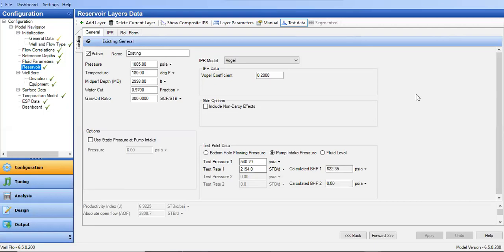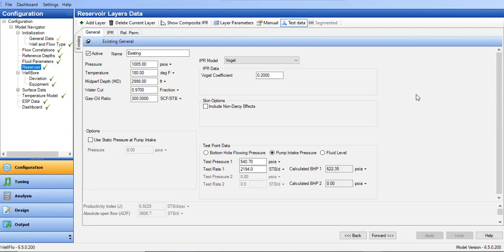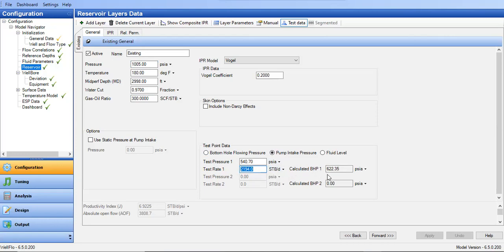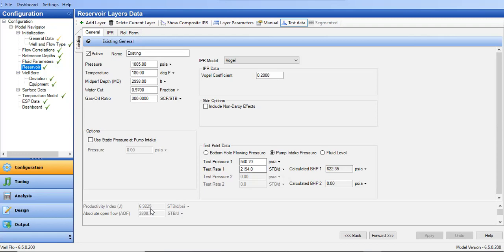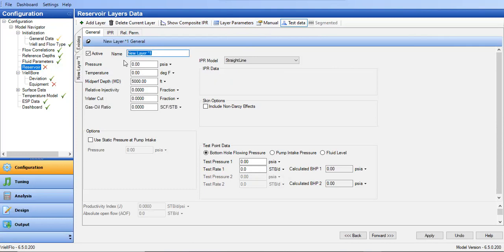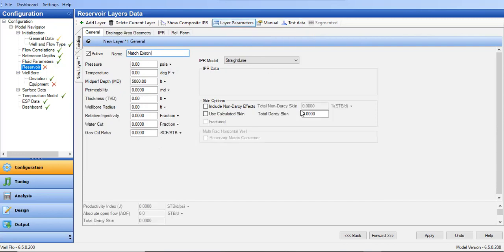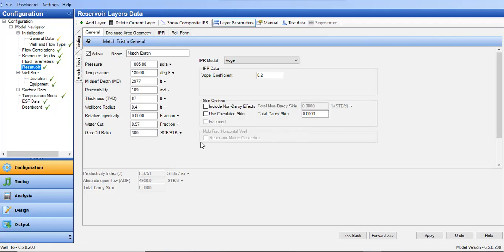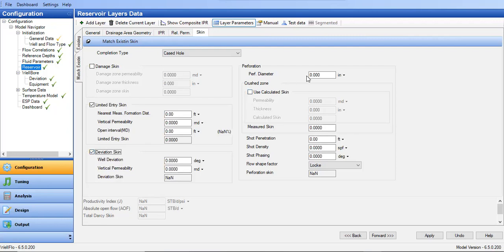WellFlo Tutorial 25: Workover and Limited Entry Skin Reduction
WellFlo Tutorial: Workover and Partial Penetration Skin Reduction